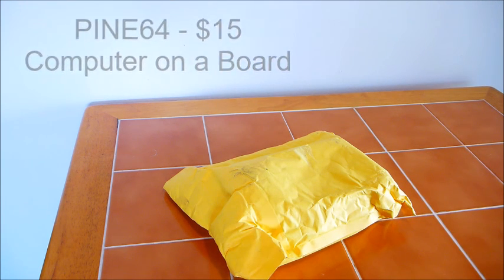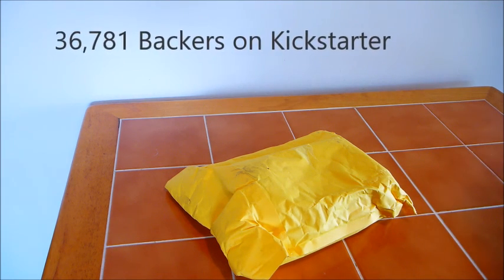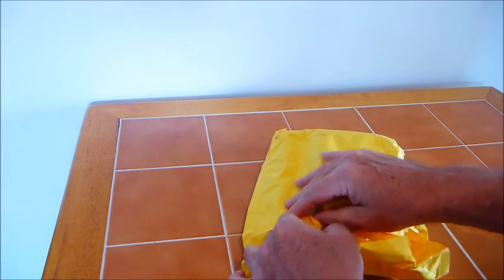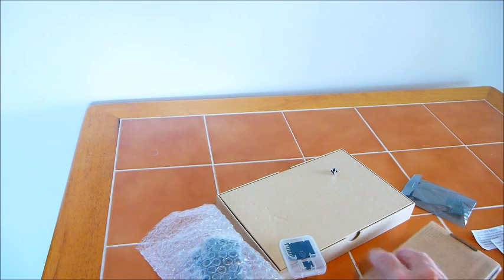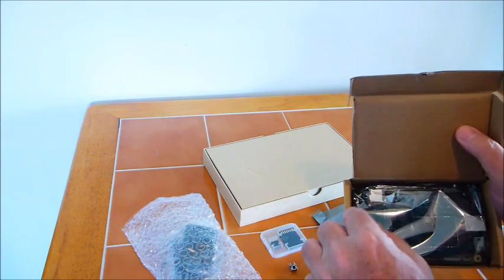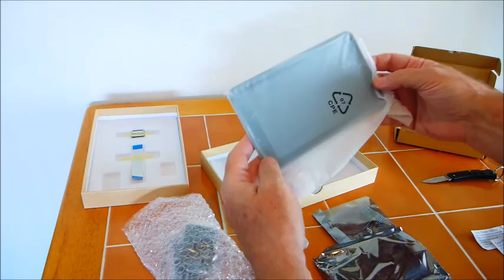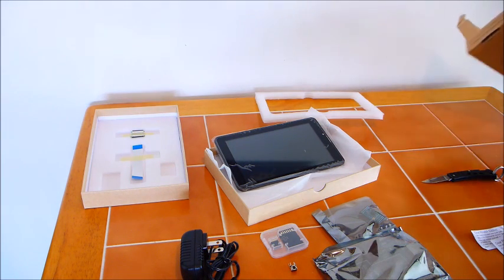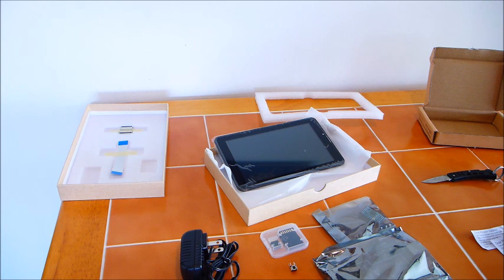PINE64 Box Opening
PINE64  Kickstarter $15 computer on a board